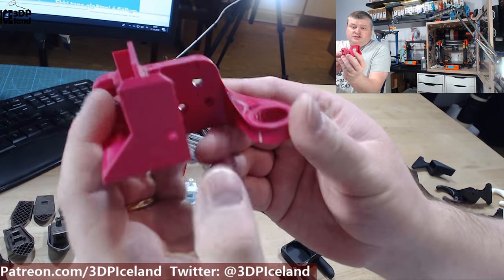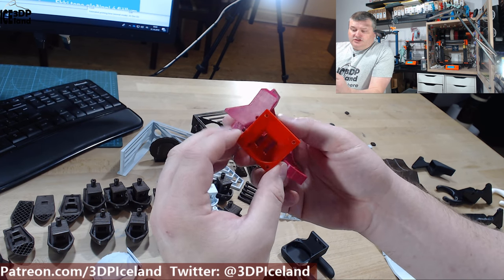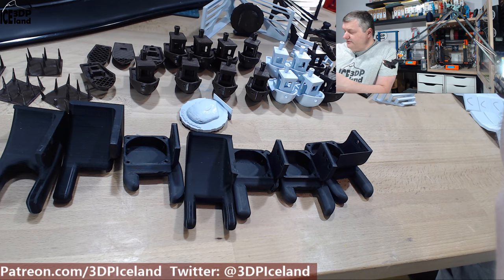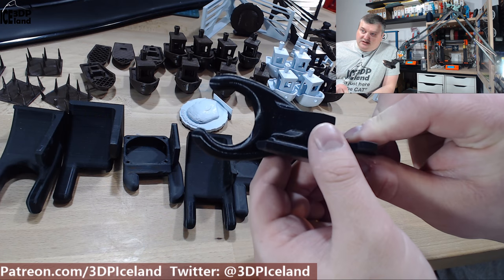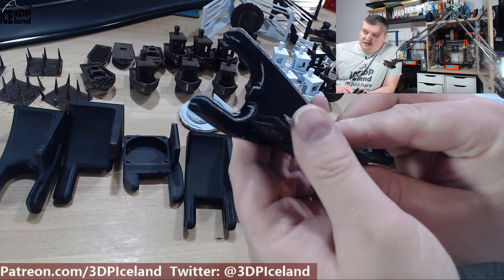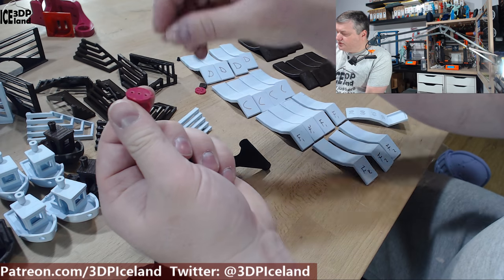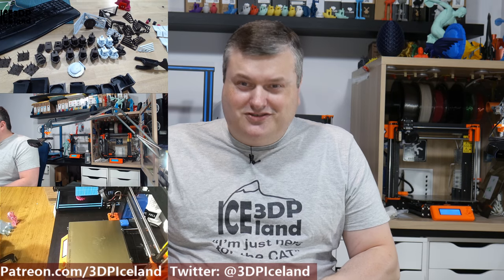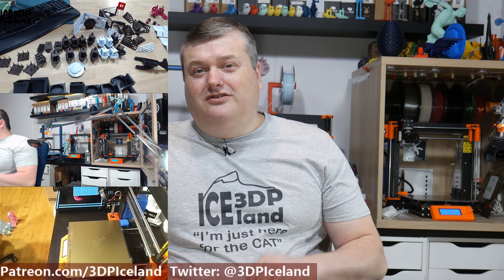CR-10S - Part Cooling Design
In this video I show you my different part cooling desingns for my CR-10S that I have modified to use a Bondtech gears with a SliceEngeneering Mosquito Hotend in a direct drive configuration